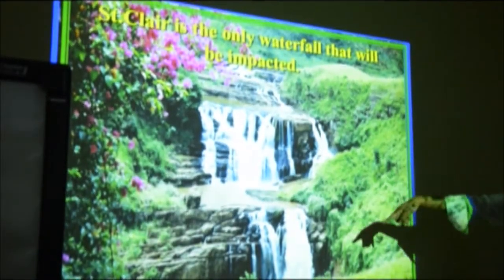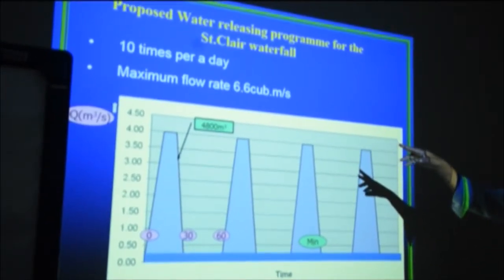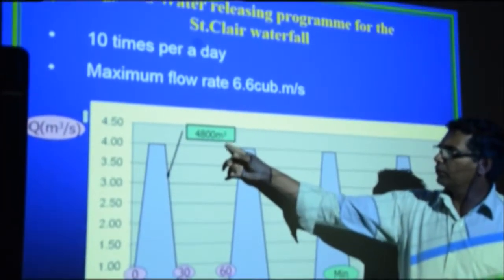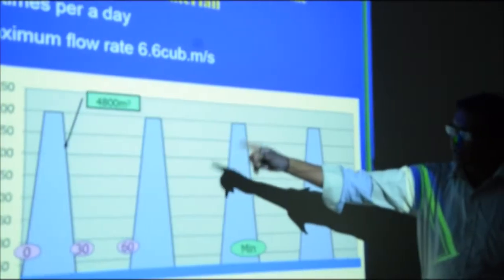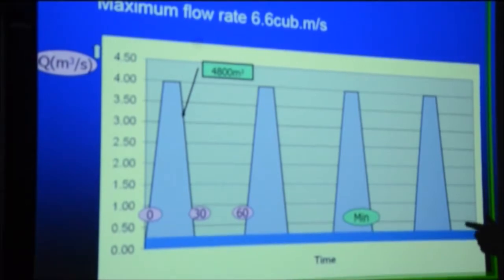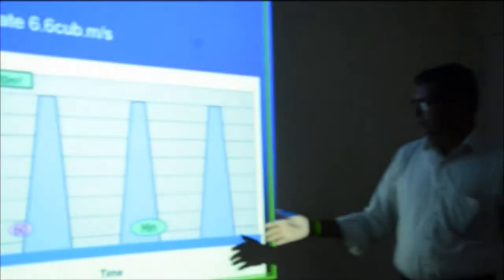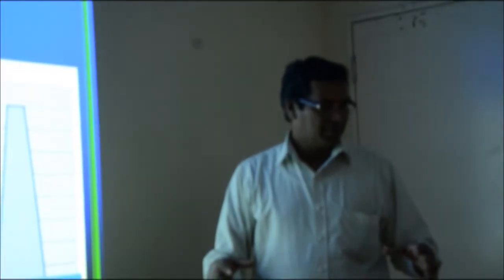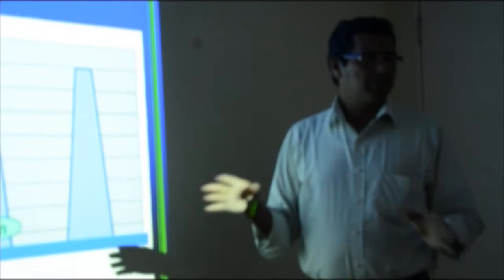IESL - Impact on the St Clair's waterfall after Upper Kotmale Hydropower project, Sri Lanka.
IESL - St. Clair is the only waterfall impacted by the UKHP Project.

The water that we see cascading over the St Clair's fall today is due to the controlled water release at the Upper Kotmale dam.

Special Thanks to -Eng. S.L.M. Siyabudeen
                            Chief Engineer
                            Upper Kotmale Hydropower Project
                            CEB Site Office

Venue : Niyamgamdora Powerhose, Kotmale, Sri Lanka.